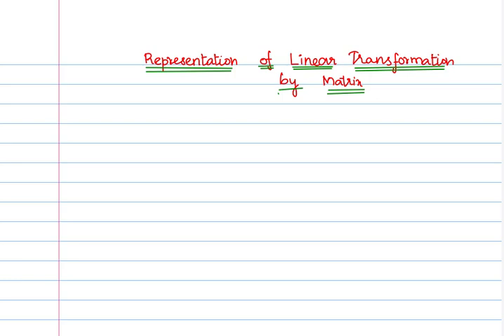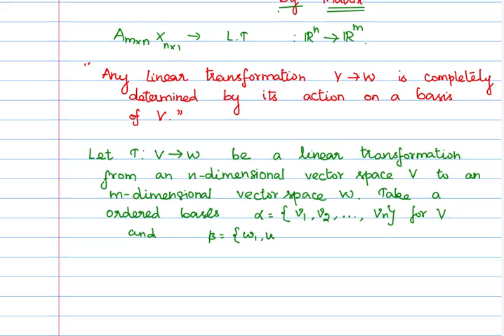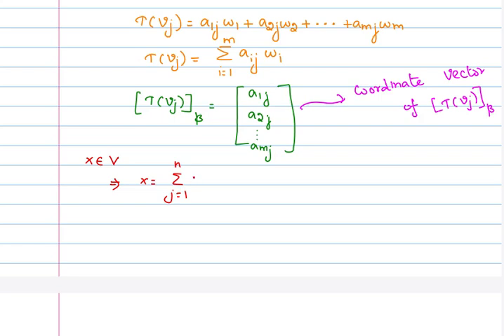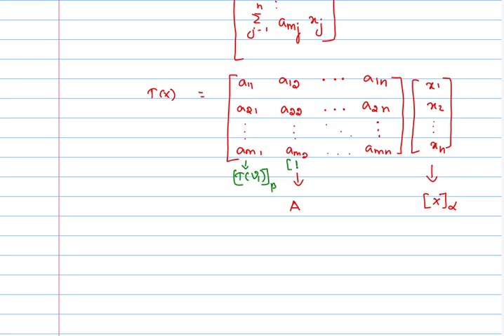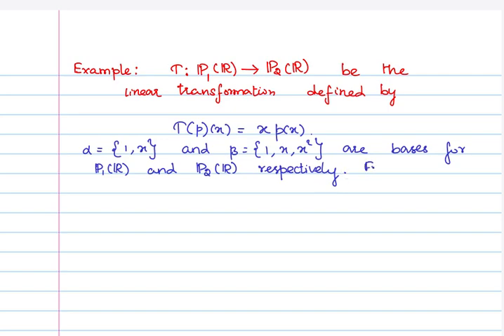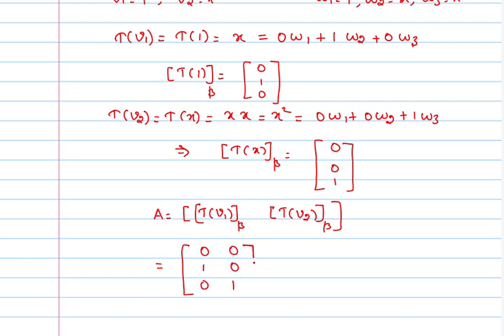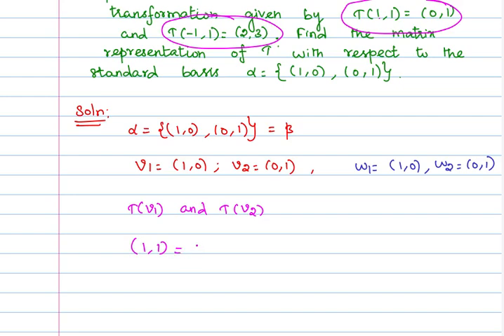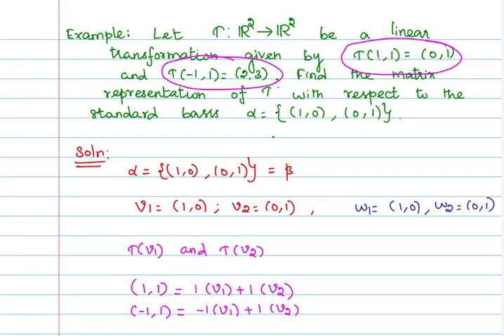Matrix Representation of Linear Transformations: Explained with Examples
Learn how to represent linear transformations as matrices in this clear and concise video lecture. We'll walk through the step-by-step process of constructing a matrix from a linear transformation, followed by illustrative examples to reinforce your understanding. This video is ideal for B.Tech, B.E students and those preparing for GATE and NET exams. Covering key concepts in linear algebra, this tutorial will help you grasp the fundamental ideas and applications of linear transformations.